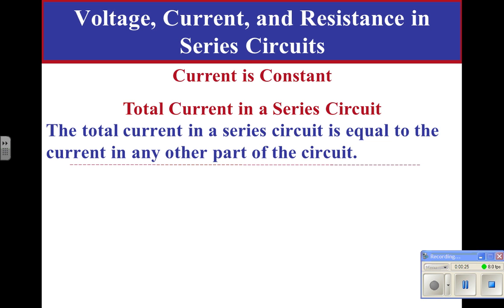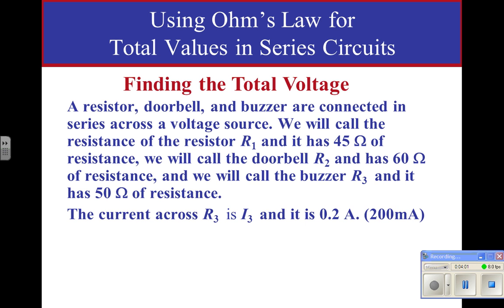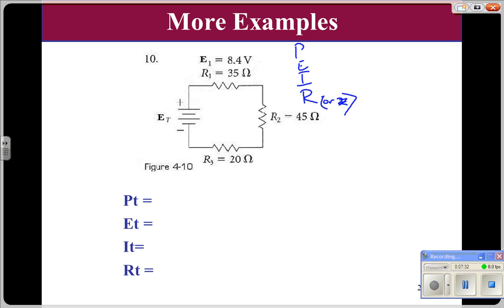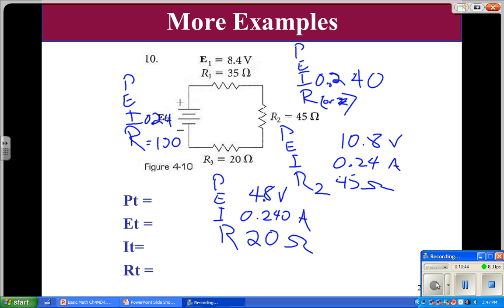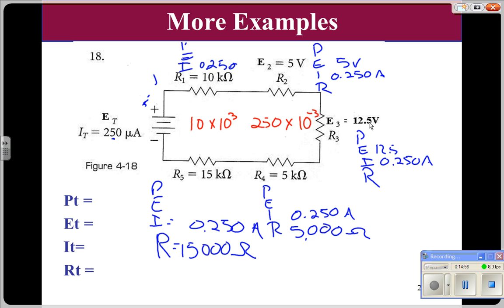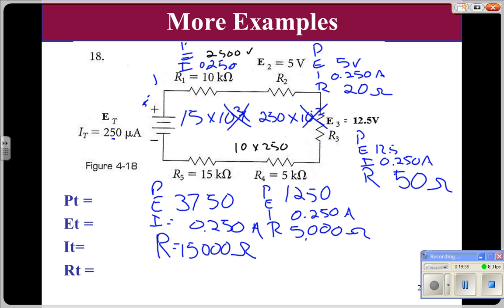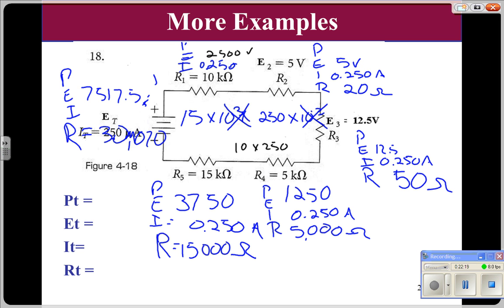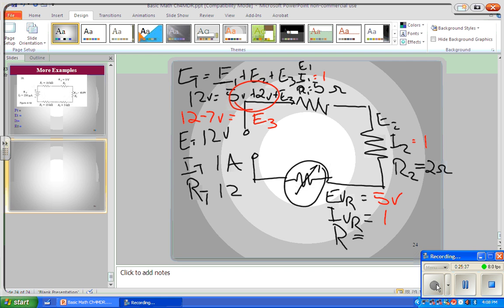Series W14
Fundamental Series Circuits